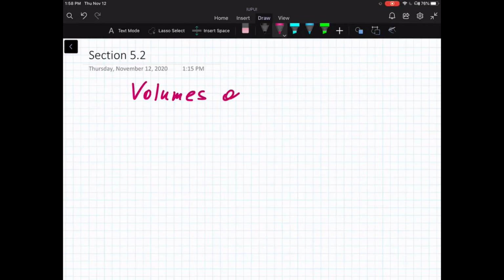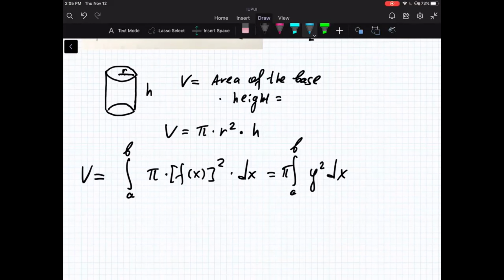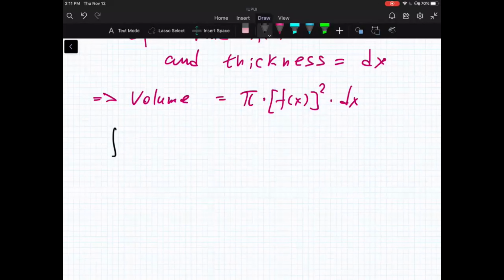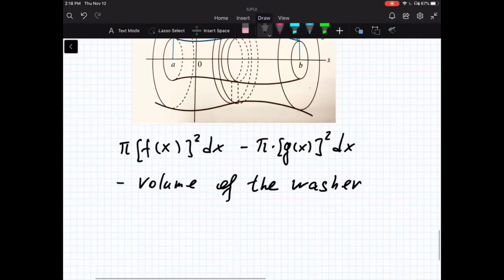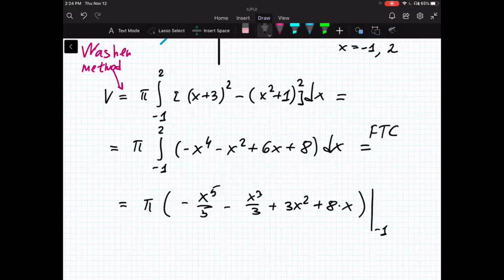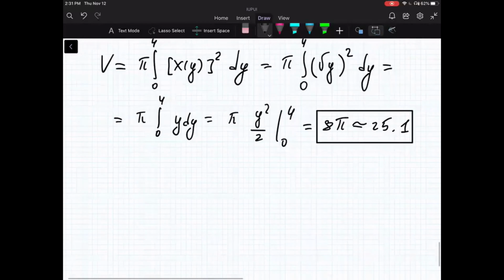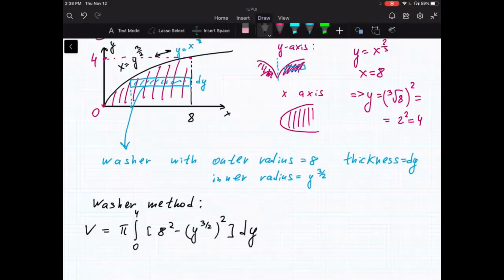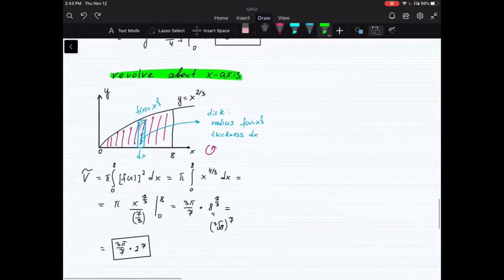Calculus For Tech: Volumes of Revolution: Disk and Washer Methods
In this video we will discuss the following:

1) Solids of Revolution(0:00)
2) Volumes of Revolution: Disk Method (02:20)
3) Example: Volume of a sphere of radius r (03:50)
4) Volumes of Revolution: Washer Method (09:20)
5) Example  (11:14)
6) Example - Disk Method, integration with respect to y (14:50)
7) Example - Washer Method, integration with respect to y (18:08)
8) Example: Comparison with a rotation about the x-axis (22:34)

The lecture is based on sections 5.2 of the textbook P.Kuhfittig